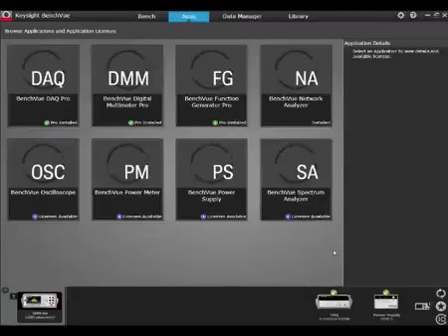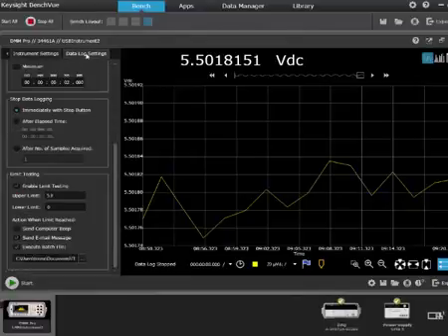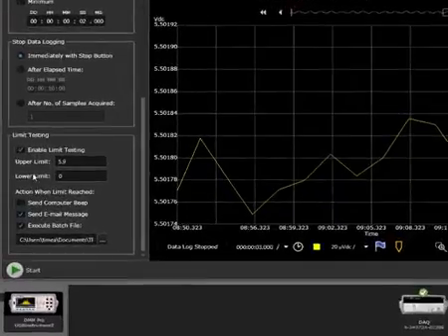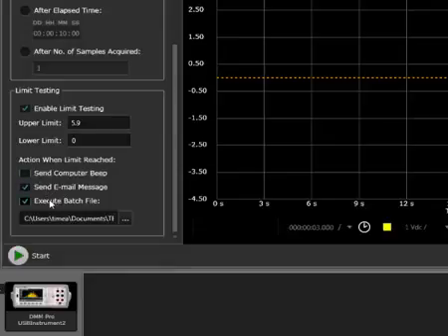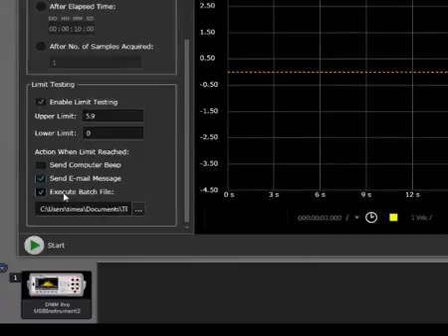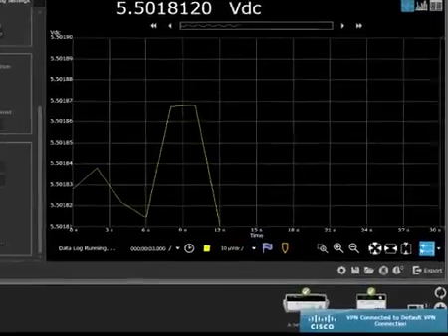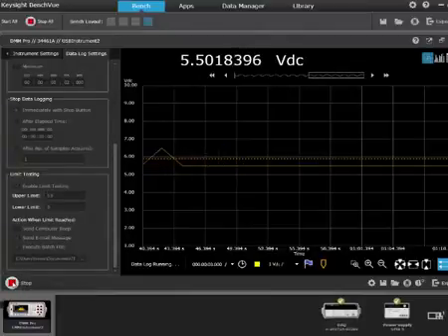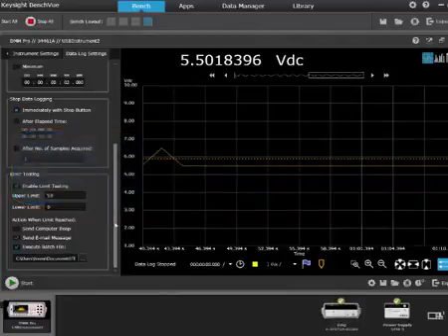Keysight BenchVue Limit Checking – DMM Pro Application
This video demonstrates how to Use the Limit Checking features of the DMM Pro application.